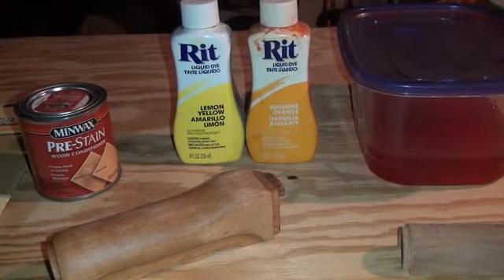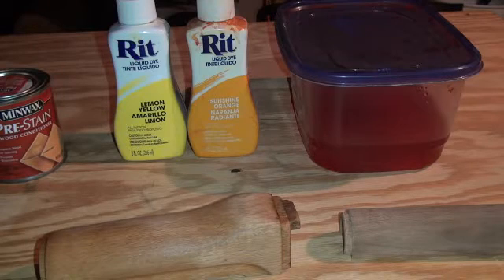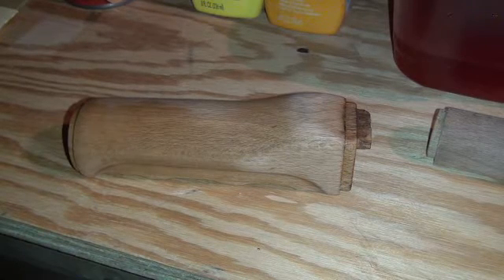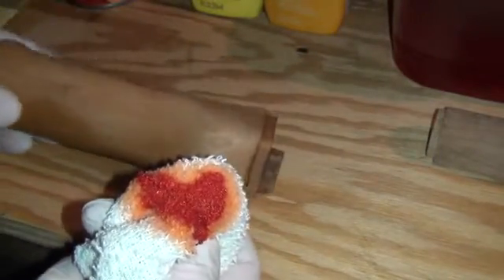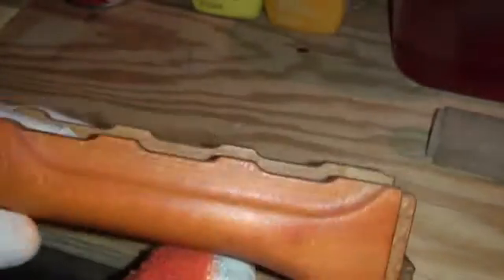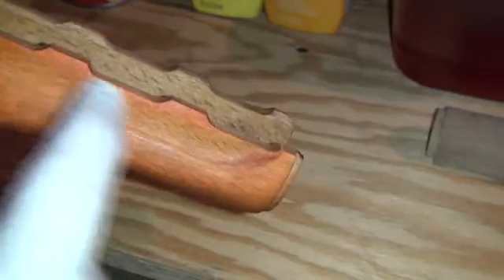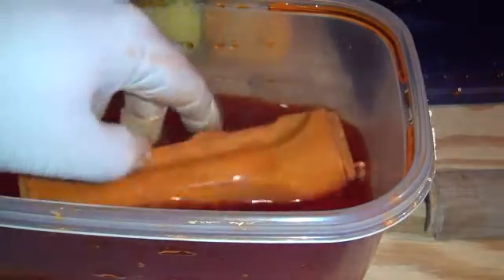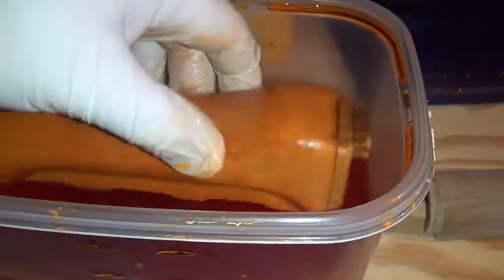AK hand guard refinishing using RIT dye.part 1 of 3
ak wood refinishing. using RIT dye .